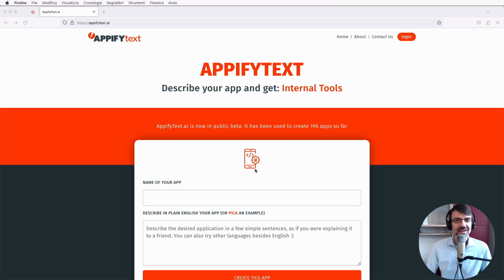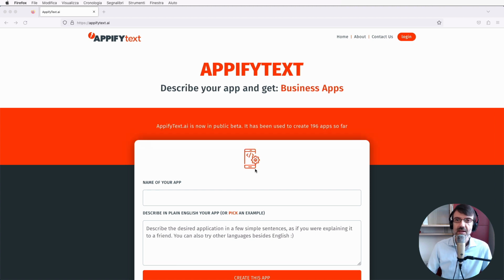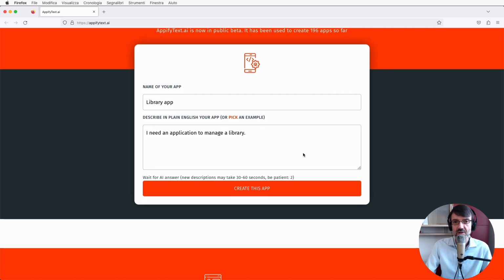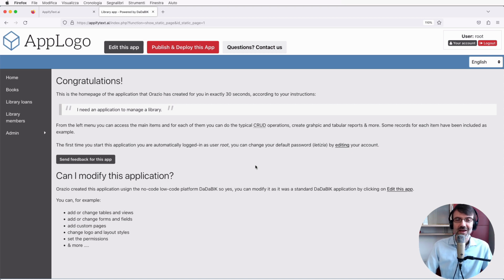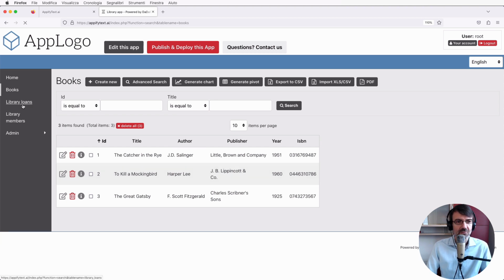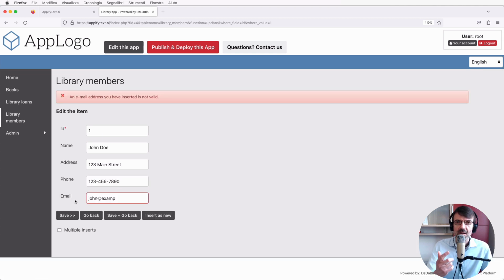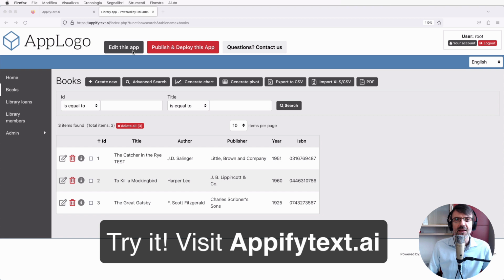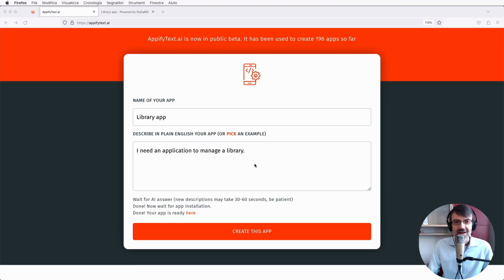Artificial Intelligence + NoCode: Turn a Text Description into a Ready-to-use App in 30 seconds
You need an internal tool? A business management app? A CRUD? Or even a simple application to manage the collection of your vinyls?

Describe your app, in English, to AppifyText.ai and get a ready-to-use Web application in about 30 seconds.

AppifyText.ai combines Artificial Intelligence (GPT-3) with DaDaBIK  to bring to you the next generation of low-code no-code tools.